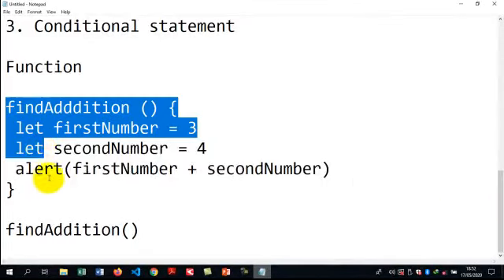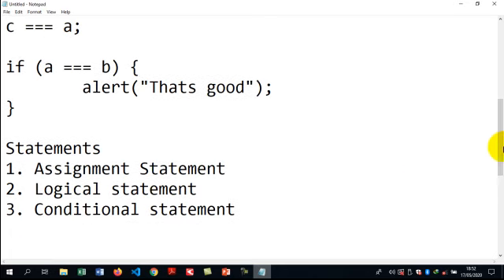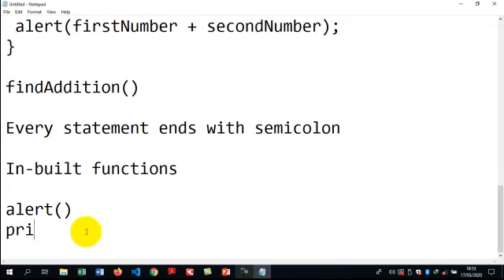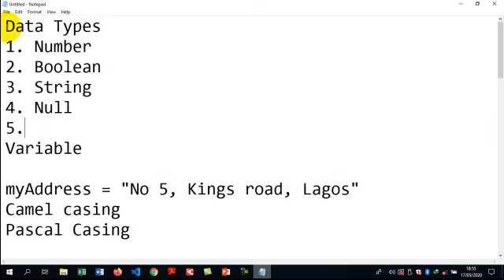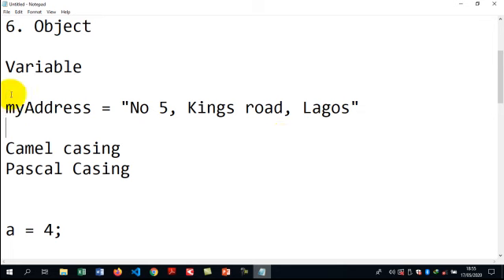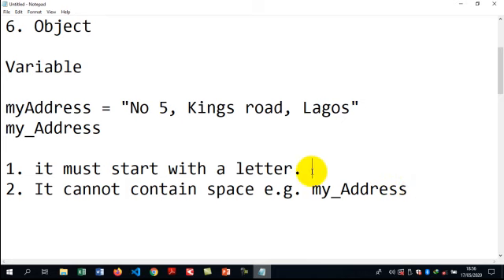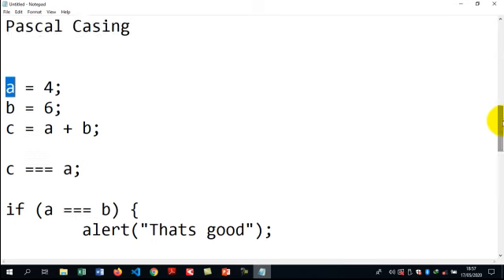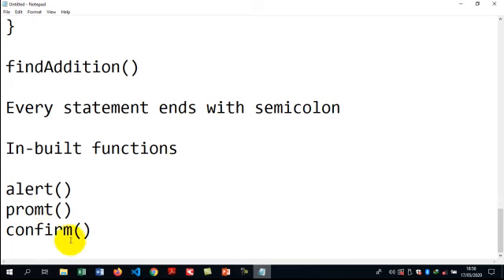3. JavaScript Class - Data Types, Variables, Statmt, Function (2)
For more video tutorials and courses, please visit bsgptech.com